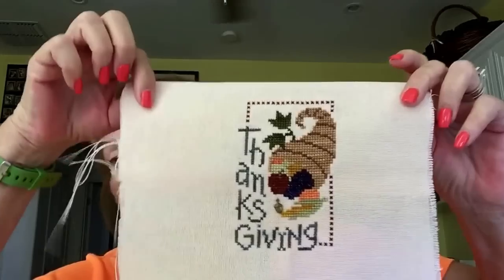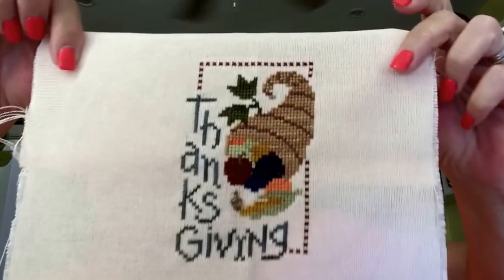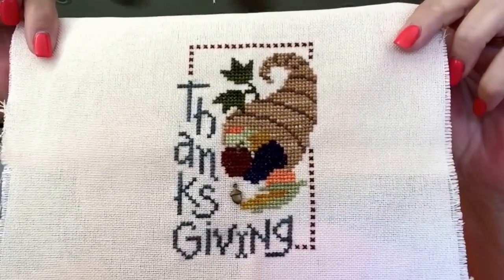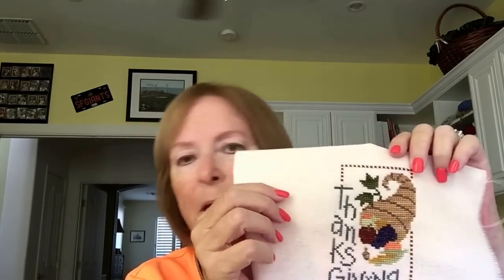Flosstube #14 - FLOSSAVERSARY FSG, Finishes, WIPs, a little haul, my first RAK, and future plans!